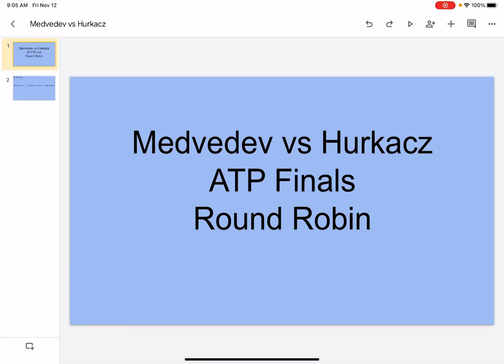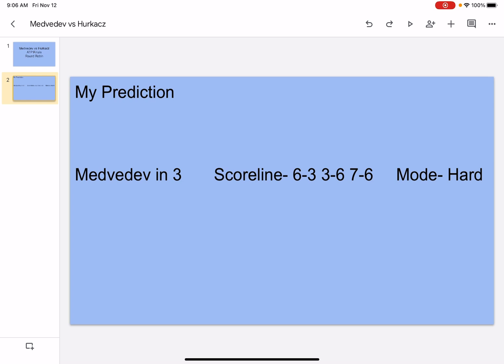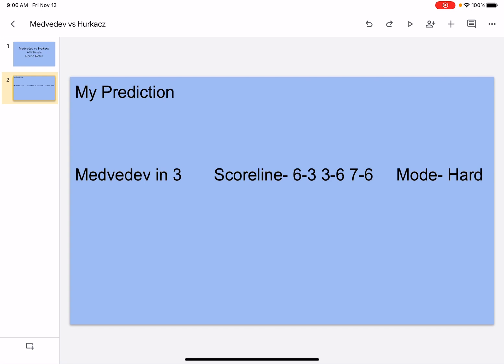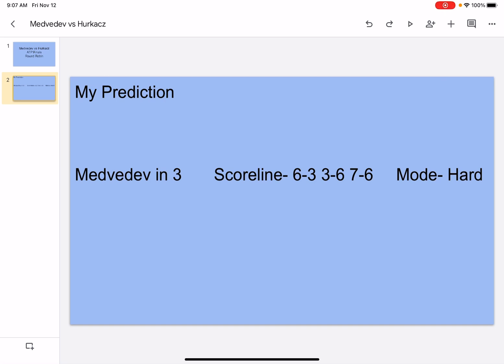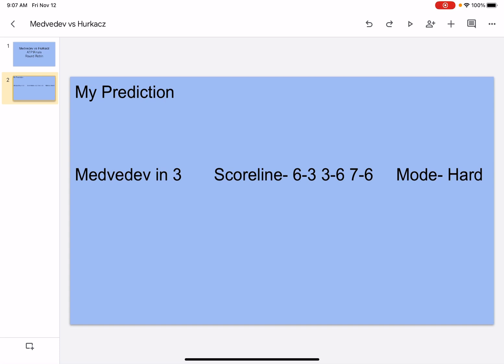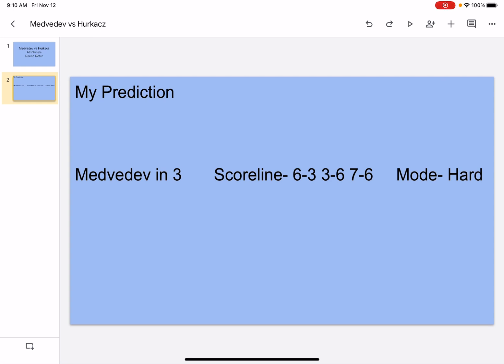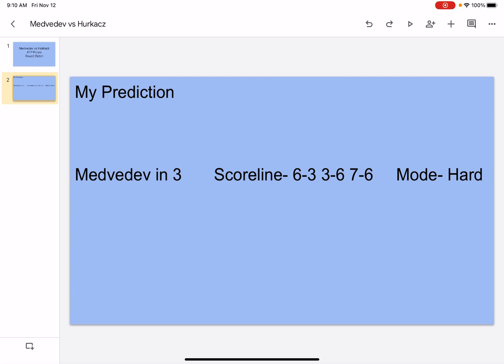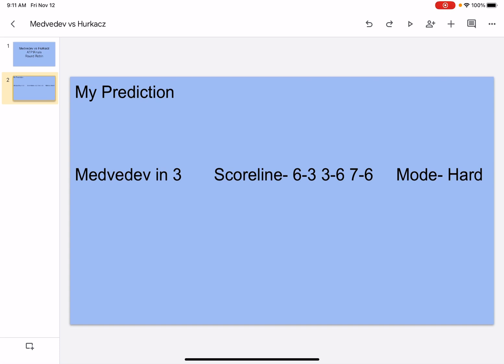Medvedev vs Hurkacz ! ATP Finals Round Robin!